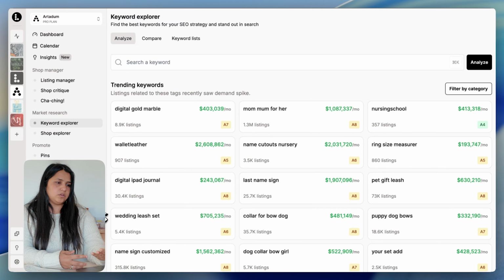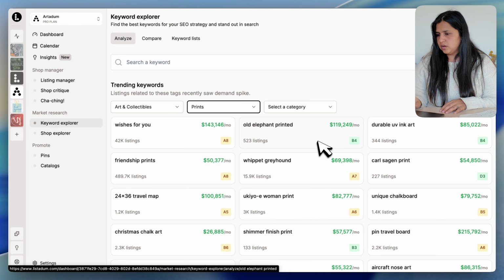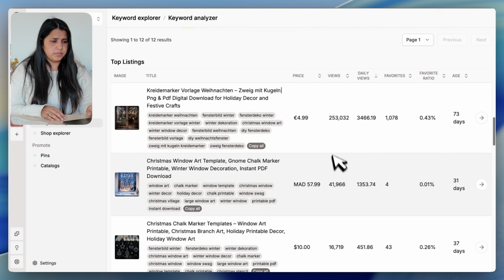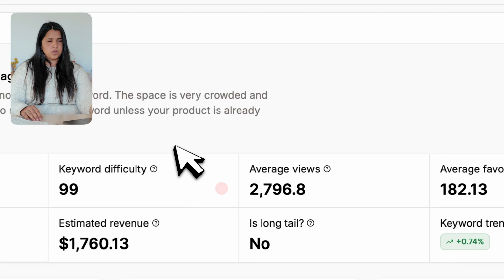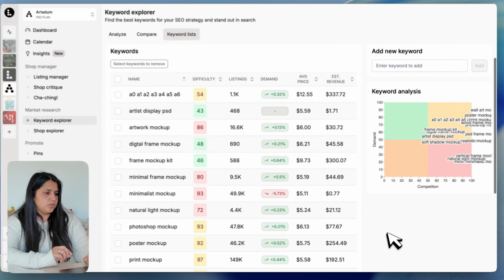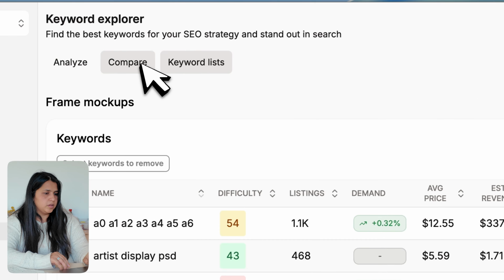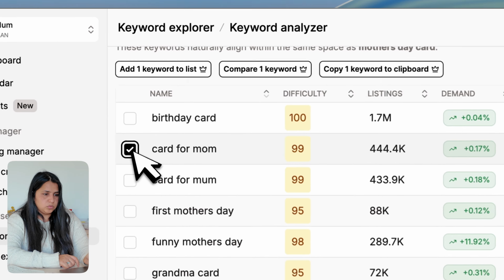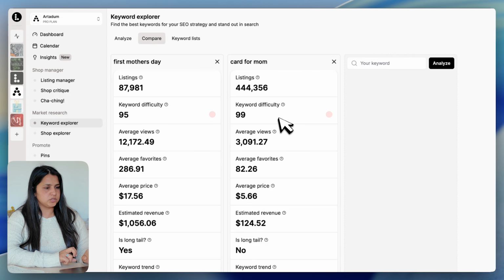24.MARKET RESEARCH using Keyword explorer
We explain how to use Keyword Explorer for market research before creating or updating listings.